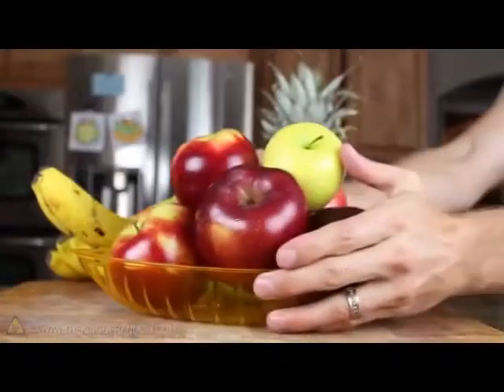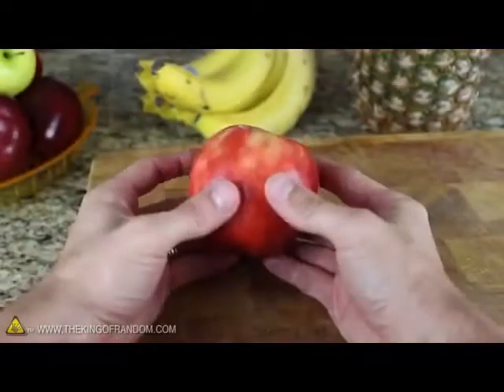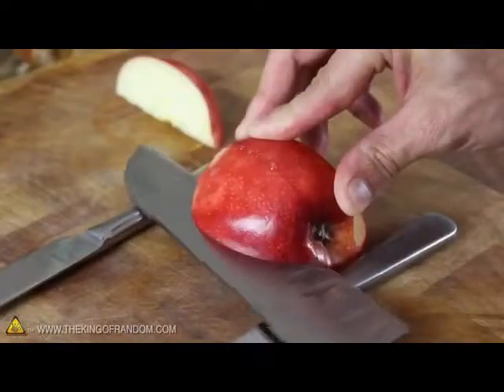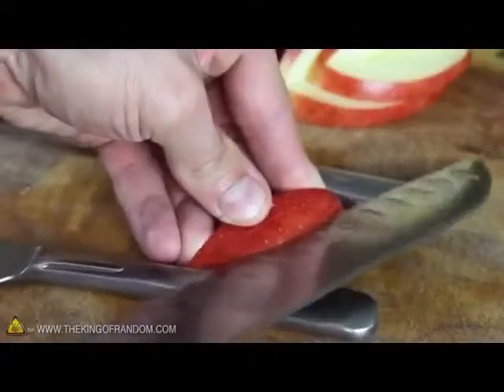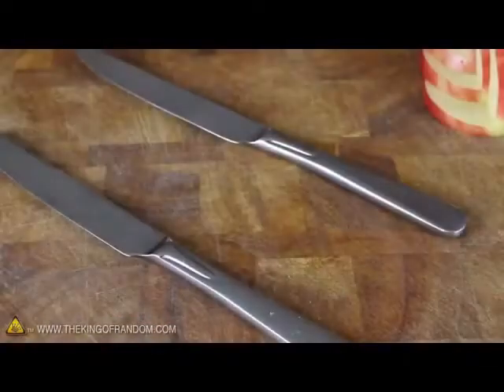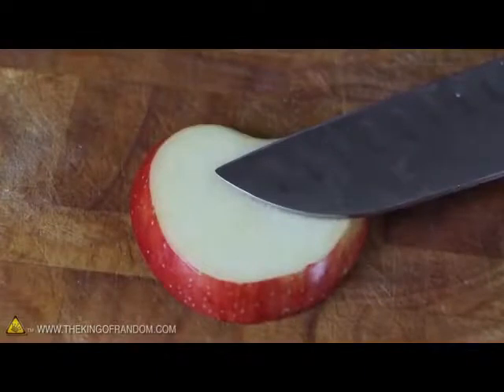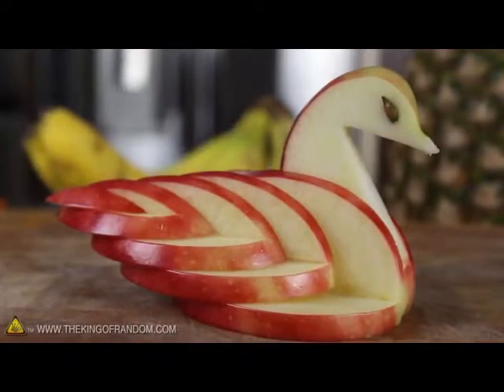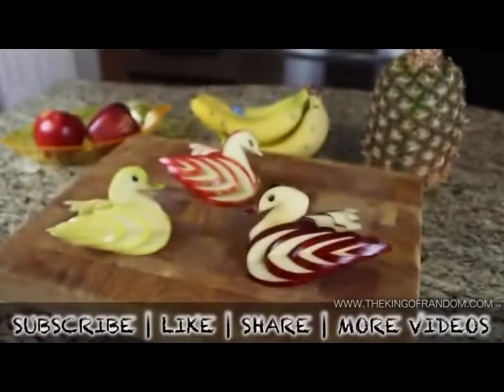Amazing fruits designs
Amazing fruit designs